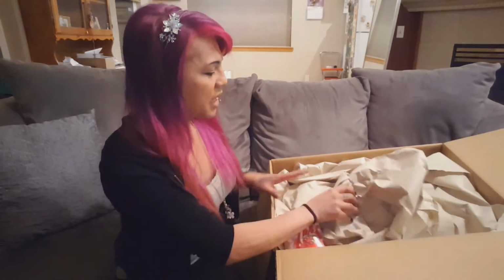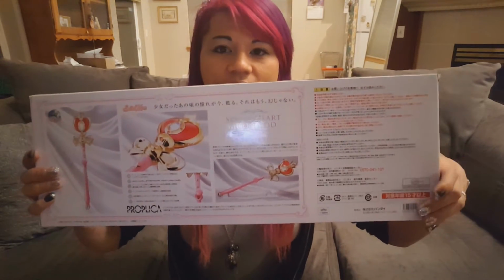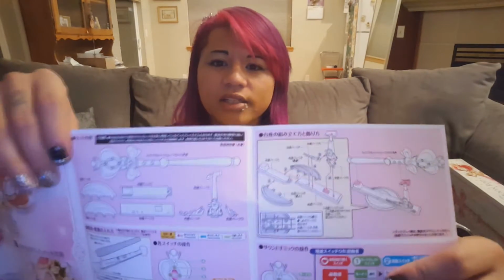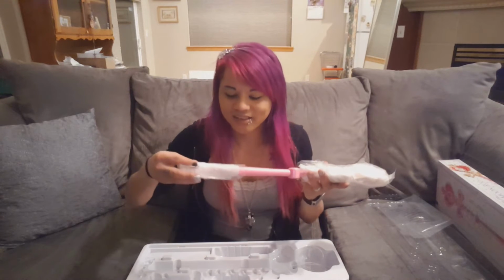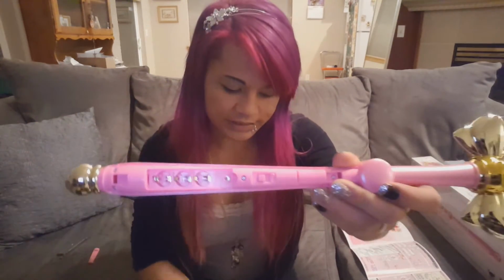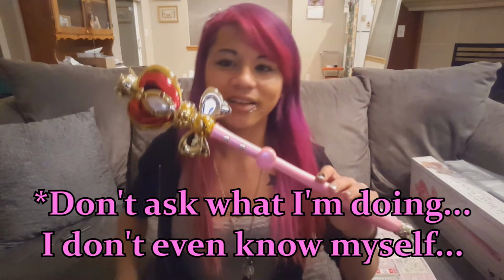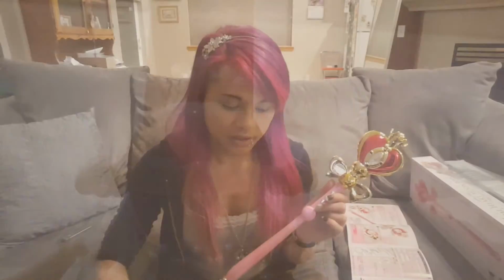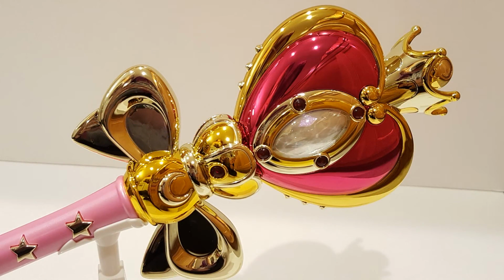Spiral Heart Moon Rod PROPLICA - Konami Ai Review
This review is REALLY LATE...and basically, it's just me screaming over how amazing I think this thing is! Haha!

I hope you enjoy the 20-minute video and the "sorta" review! If you wanna get one for yourself the link is BELOW!